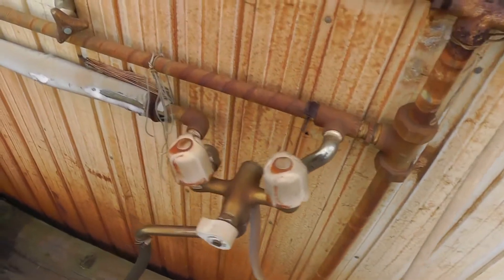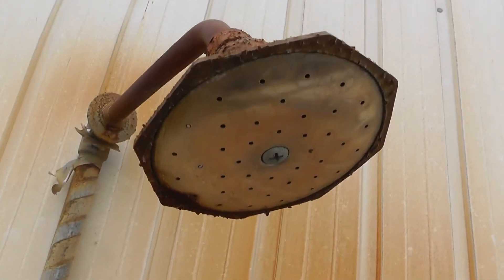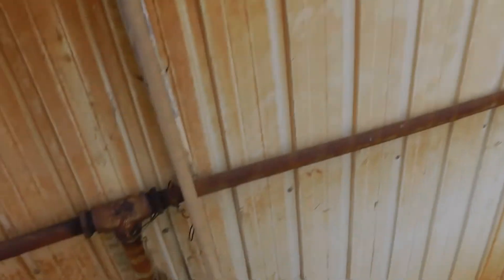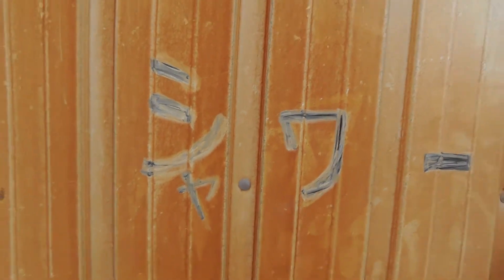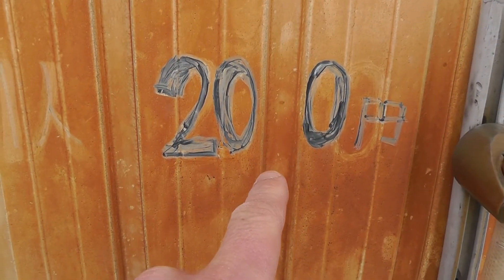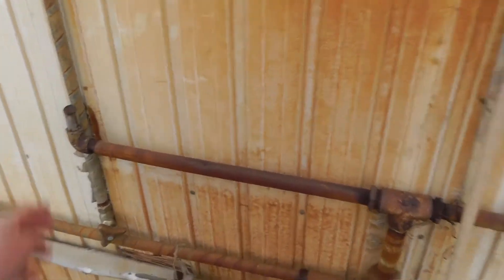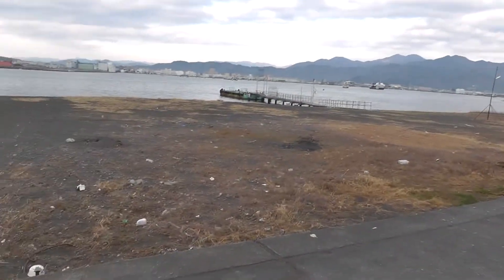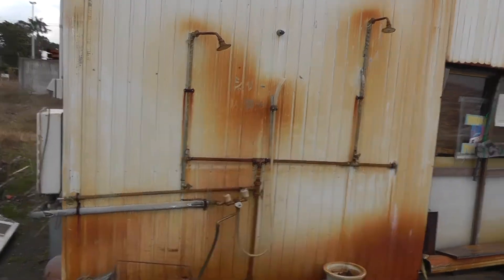🍂 Abandoned Japan beach showers 放棄された日本のビーチのシャワー - Abandoned Japan 日本の廃墟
🍂 Echoes by the Shore: Japan's Abandoned Beach Showers

The rhythmic lull of waves, the laughter of beachgoers, and the refreshing spritz of these beach showers once marked the vibrant summers of Japan. Now, abandoned and silent, they stand as sentinels to memories past, their rusty frames whispering tales of sun-kissed moments and joyous splashes.

Kurt Bell, in his travels, stumbles upon such remnants of time, weaving their stories with his philosophical musings and life's reflections, as showcased in his works "Going Alone" and "No More Looking Out For Number One".

➡️ Navigate deeper into Kurt's philosophical realm with "Going Alone", a chronicle of solitude and self-discovery 🤠🏜️☀️